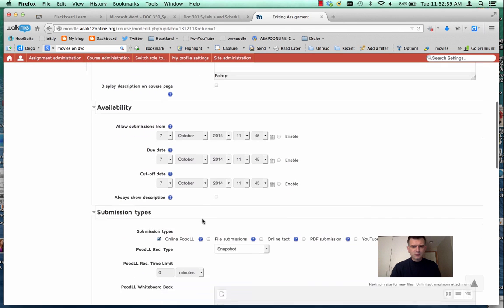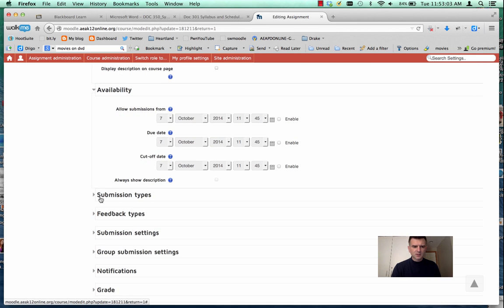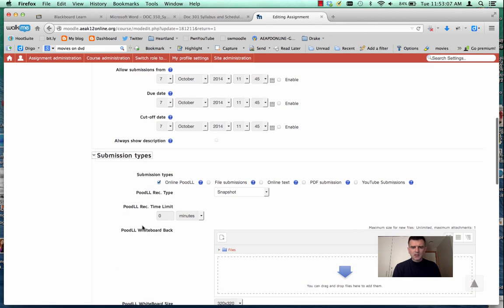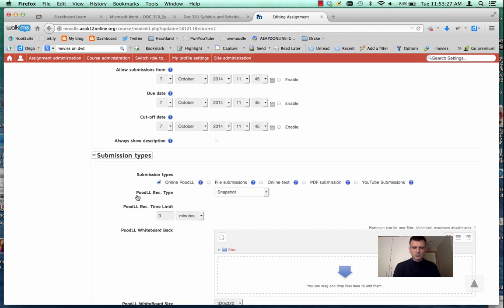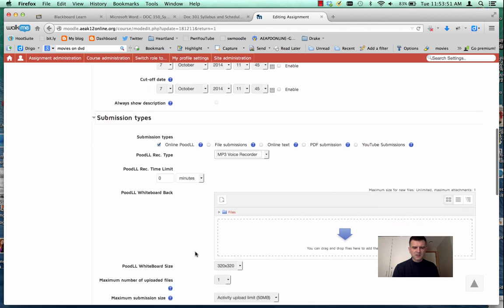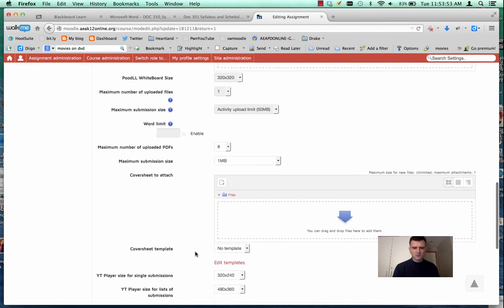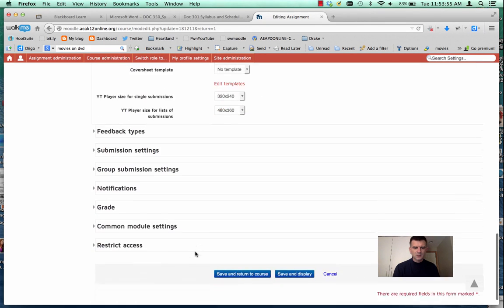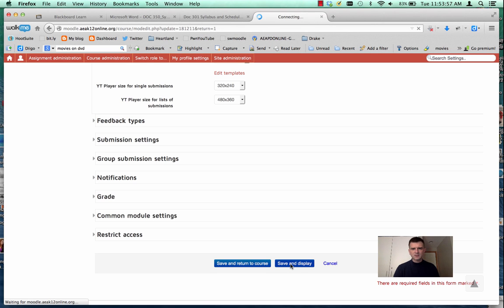Moodle Moment: PoodLL in Moodle